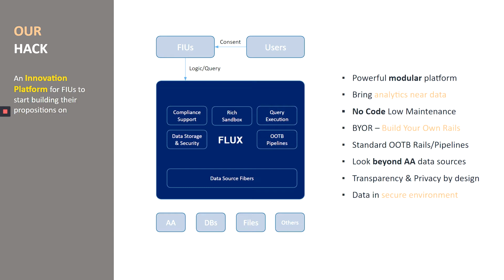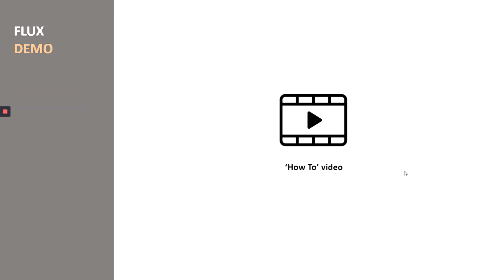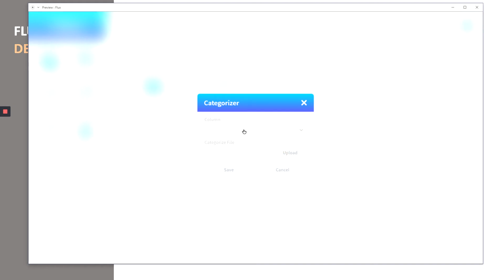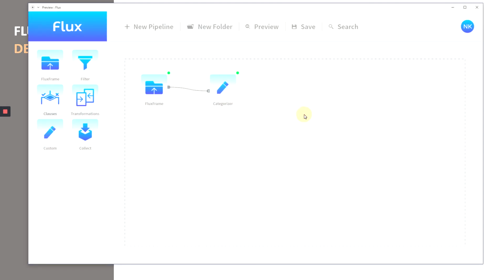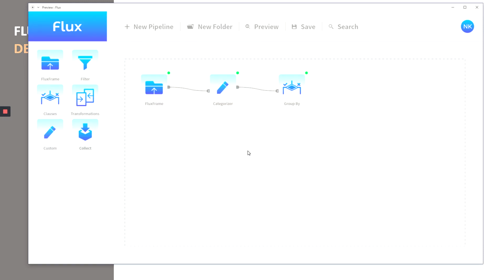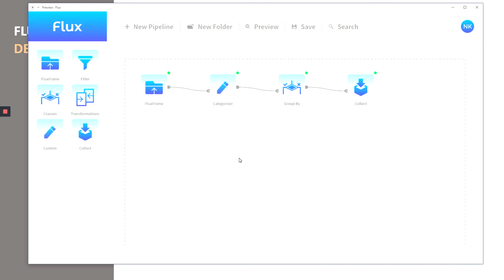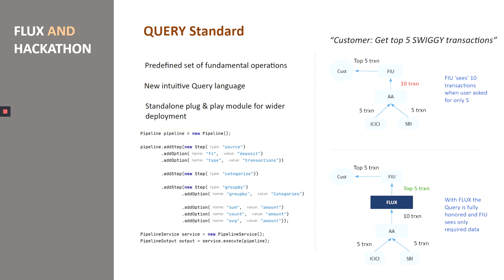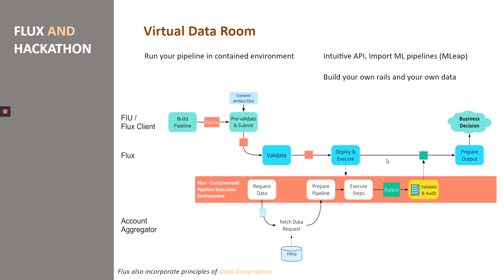Flux by Finarkein - AA Hackathon 2020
Virtual Data Room with data processing and enrichment capability supported by simple Query Layer.